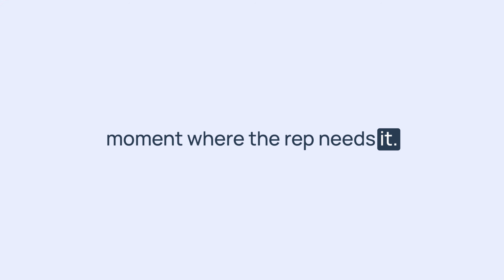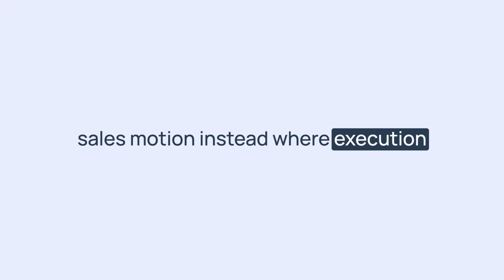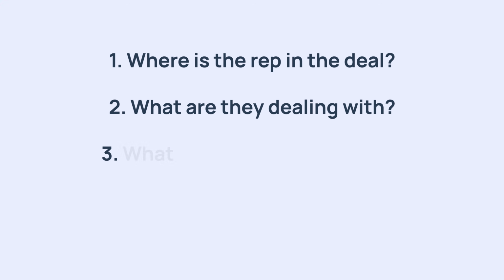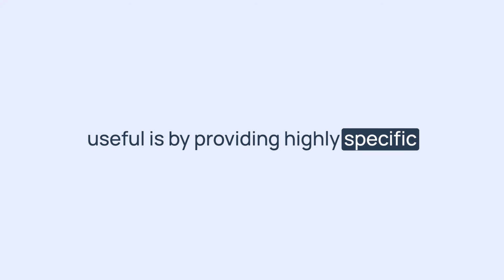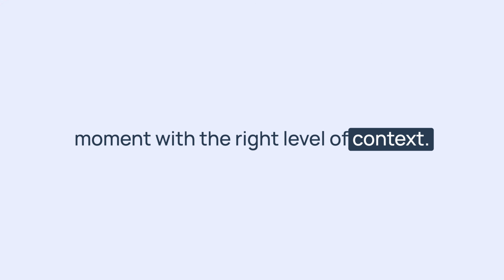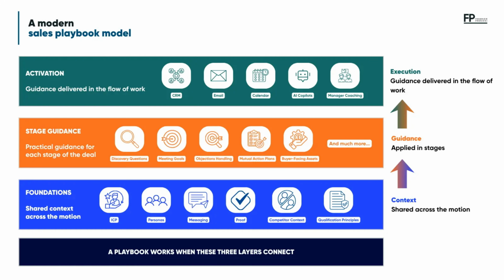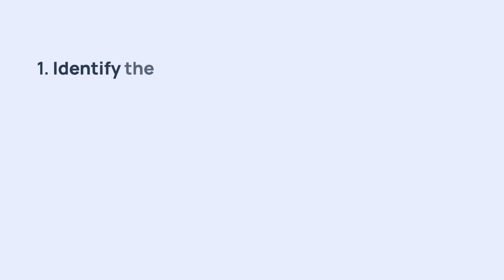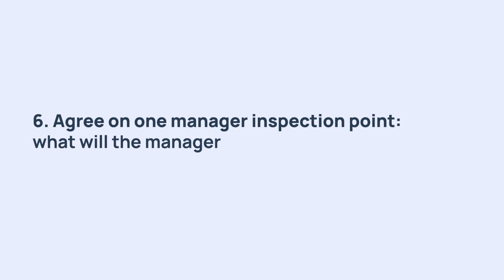Stop Building Sales Playbooks Nobody Uses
Your team probably doesn’t need another sales asset.

It probably needs better guidance.

In this video, I explain why many sales playbooks become content libraries instead of execution systems, and how to build one that actually helps reps prepare, execute, and follow through more consistently.

00:00 Why Playbooks Fail
01:51 Playbook as Execution System
03:30 Start With One Stage
06:47 One Page Stage Play
10:53 Fix Playbook Bloat
11:19 Ownership and Manager Buy In
13:12 Activation in the Workflow
17:39 Run the 45 Minute Audit